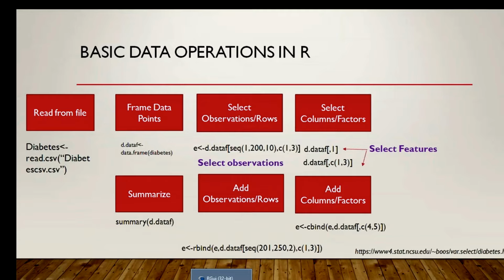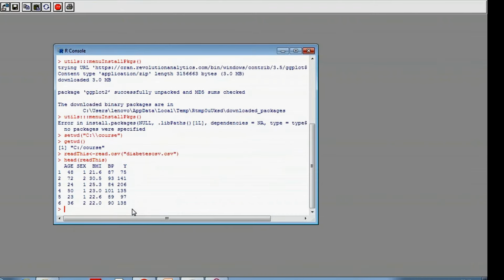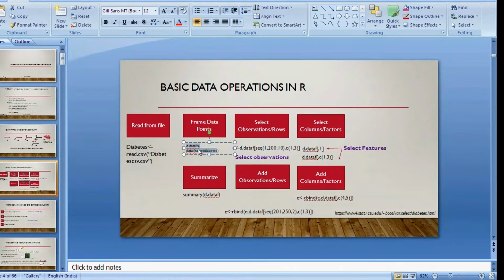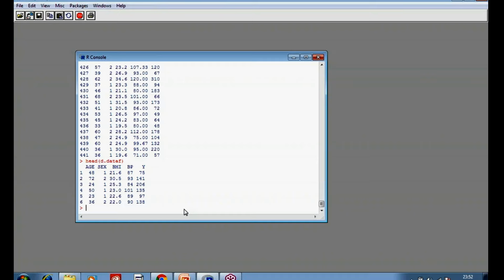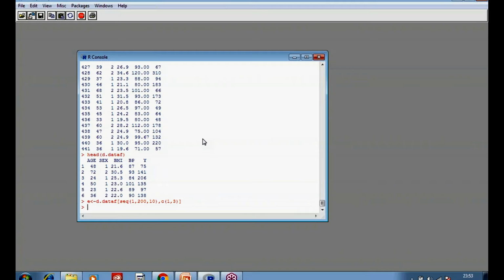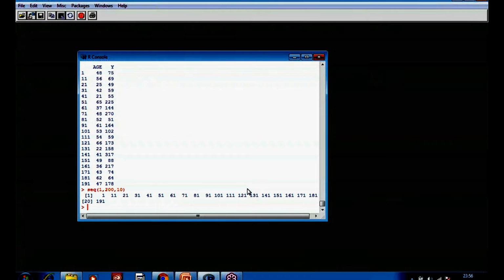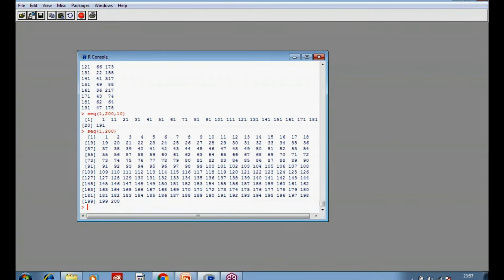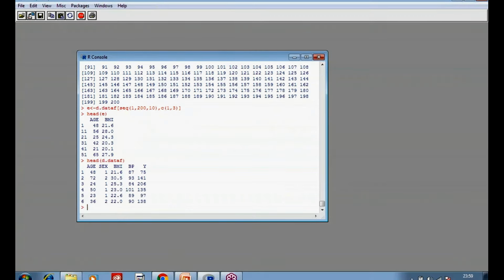Basic Data ops in R: A quick introduction